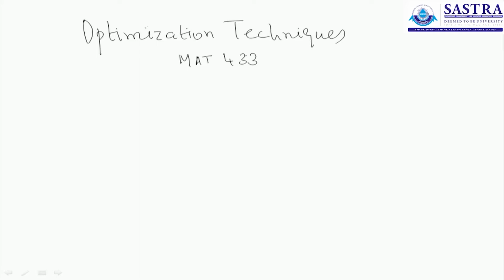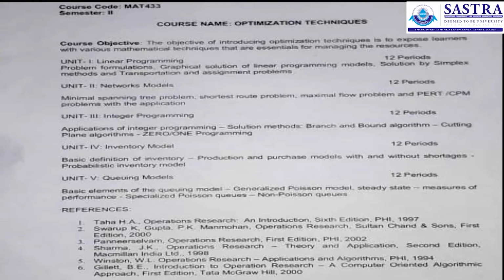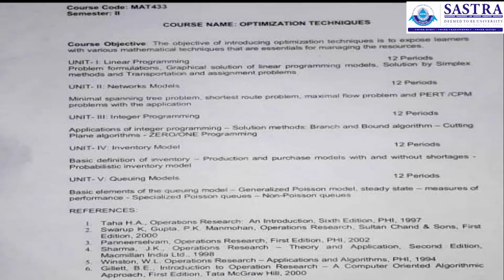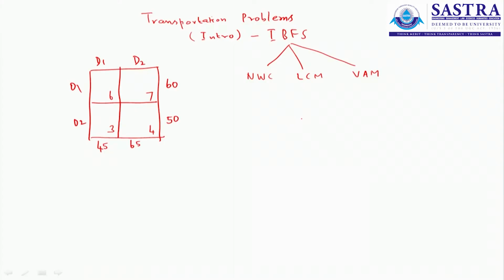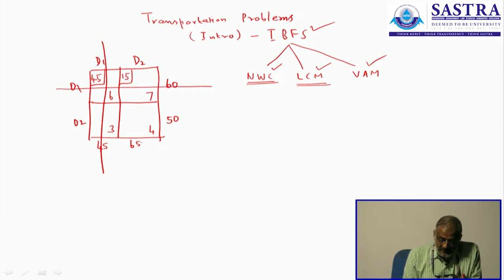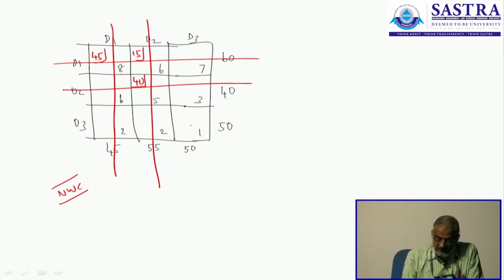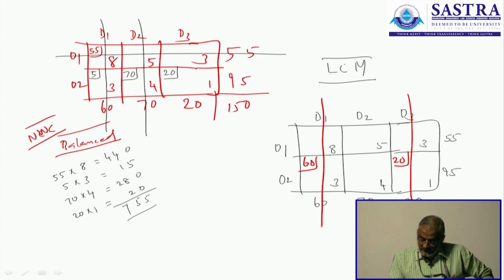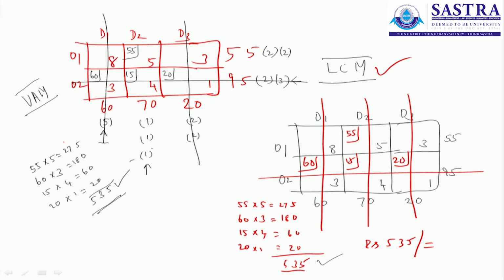Lecture I Transportation Problems